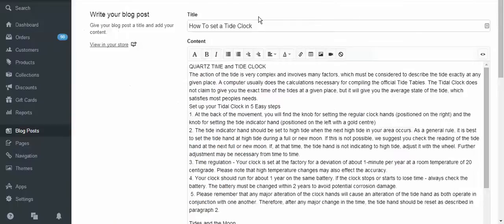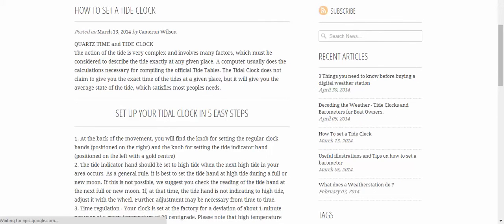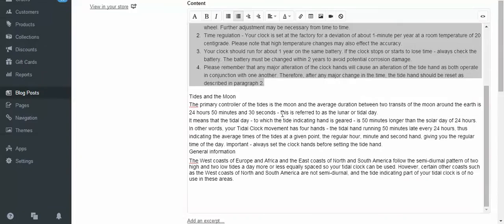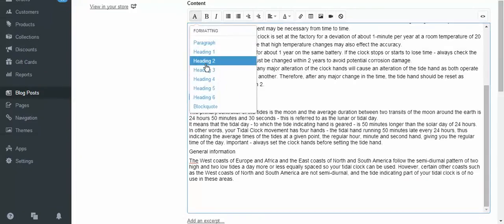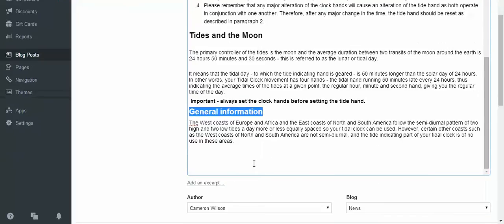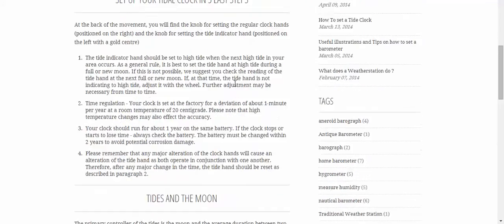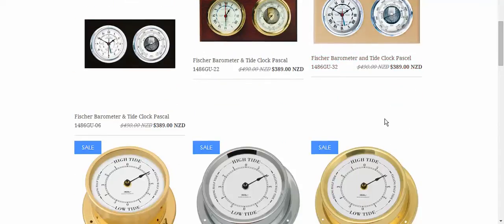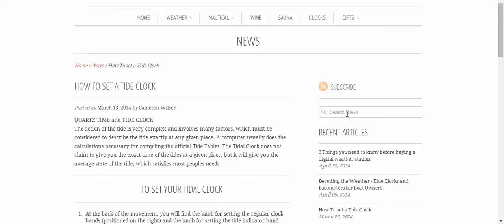How to format a shopify blog post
Learn how to use the WUSIWUG editor in shopify and format your blog posts so they look irresistible to customers and search engines.